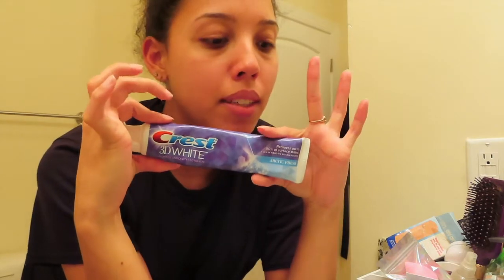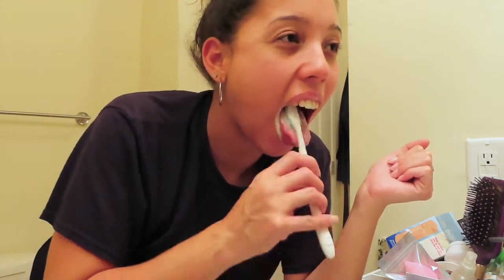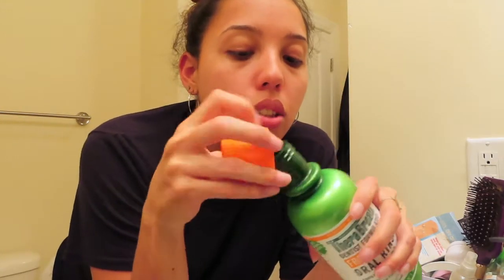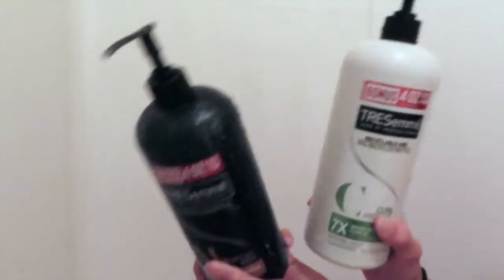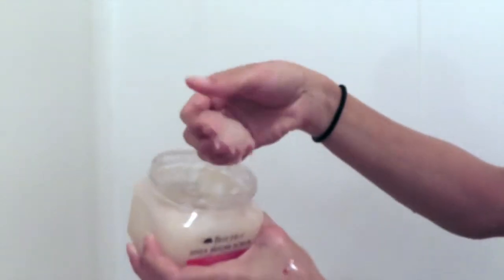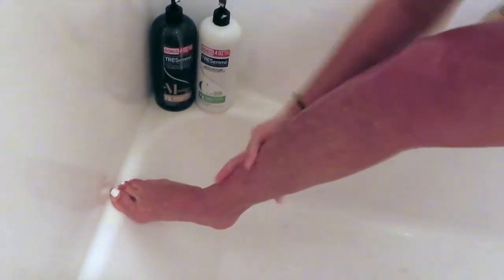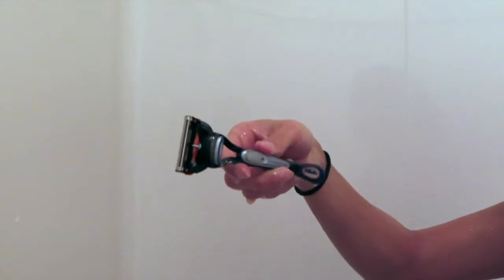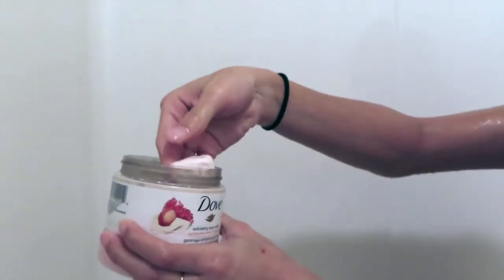Morning routine!!! LadaRecommendations!!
Hiiiiiii LadaFamily and thank you for returning to watch my video!!!

I did a simple morning routine since many people on snapchat ask what I use. :D
Again, these are products that work for me and I hope they also work for you!!

Sugar scrub
Dove Body Polish
Gillette razor
Facial wash
Nivea Lotion
Jelly Soft curls
Kinky Curly
Cantu Shea Moisturizer